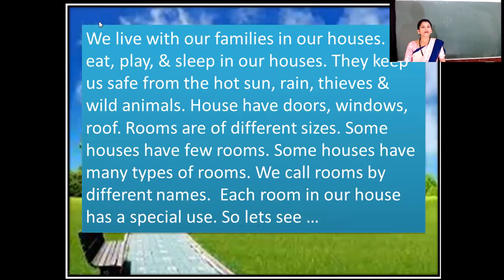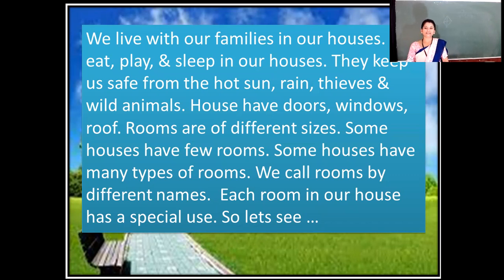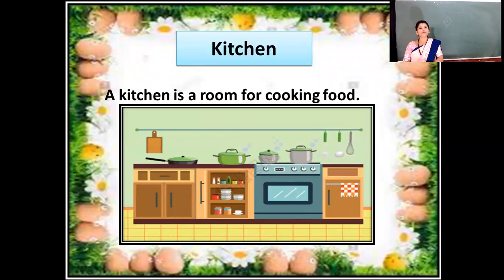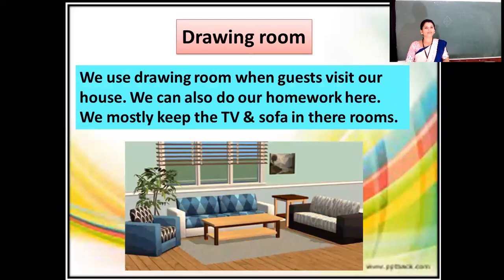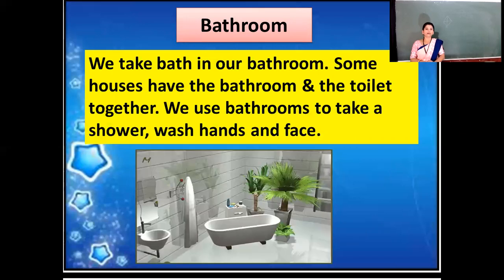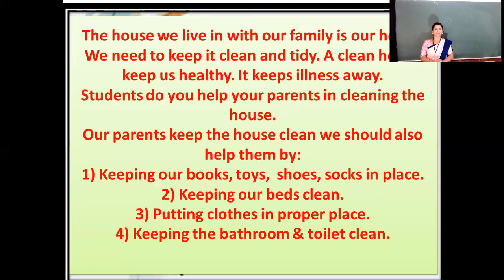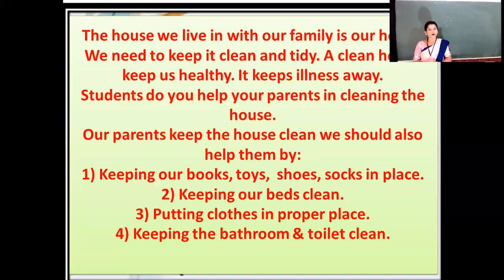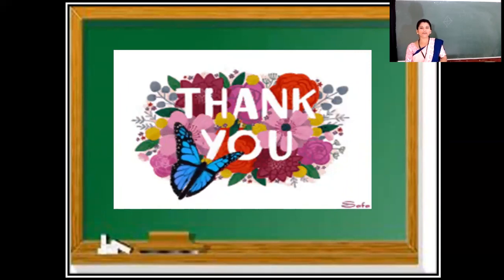Clkass II | English : My House | By Mrs Shubhangi Patil